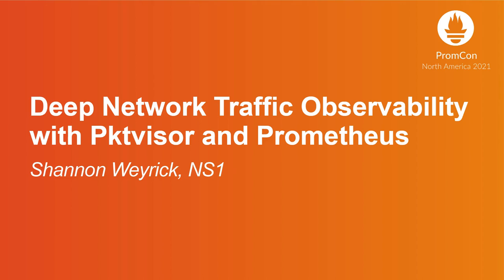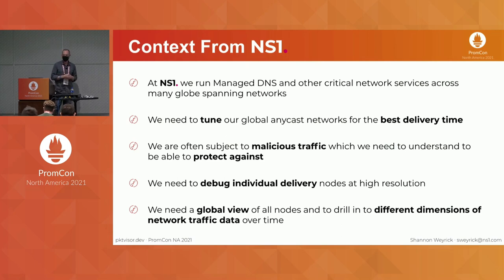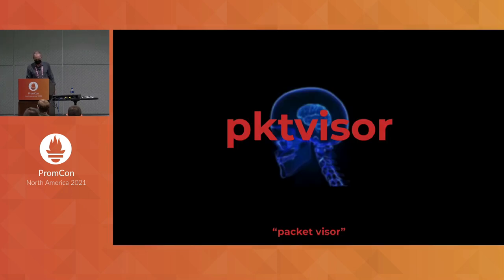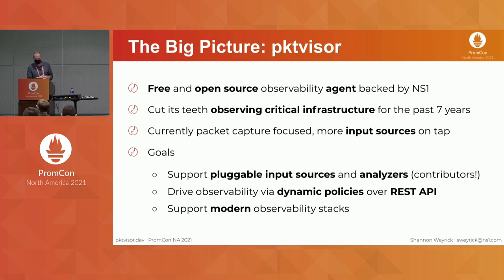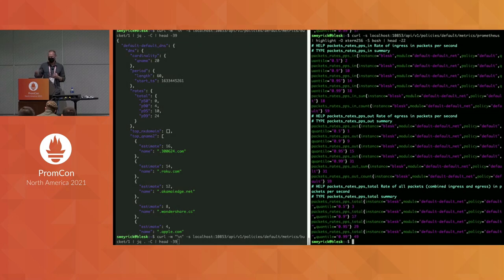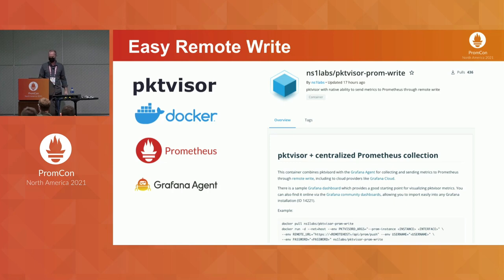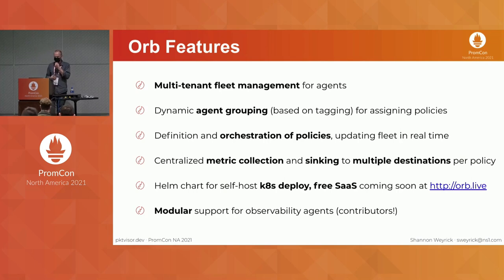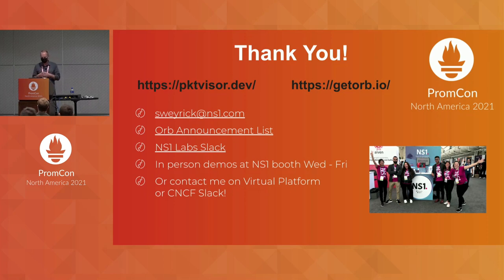Deep Network Traffic Observability with Pktvisor and Prometheus - Shannon Weyrick, NS1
Observability of network traffic can prove very important to the successful operation of modern applications. The ability to divine key information from the flow of network traffic can provide insight useful for operations, debugging, and security. But efficient analysis and collection of deeply inspected, high throughput traffic is hard… especially as the trend towards globally distributed applications continues. How does one organize a fleet of at-scale agents which can analyze network traffic in real time and send the results to a modern observability stack? pktvisor is a free and open source observability agent designed to address these challenges. Developed by NS1 for their global DNS network, it makes use of real time streaming algorithms to efficiently extract counts, top-k heavy hitters, set cardinality, quantiles and other key information from the various networking layers. In this talk we will outline the challenges above and then work through solving them with pktvisor and Prometheus. We will cover installation with containers, configuration, metrics collection to Prometheus via scrape or remote write, and how to query Prometheus to visualize the results. Finally we will look at the future of the project which adds full remote configuration and fleet management.